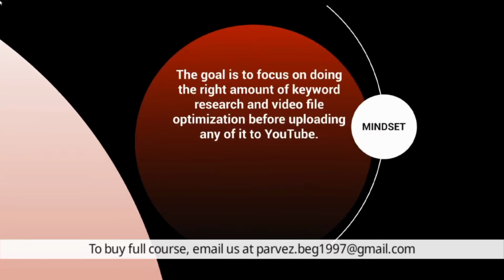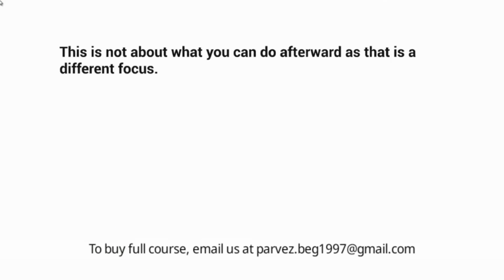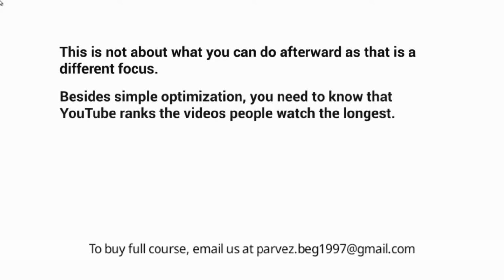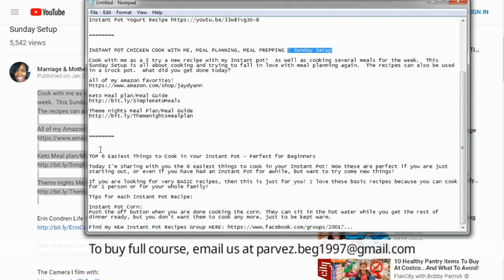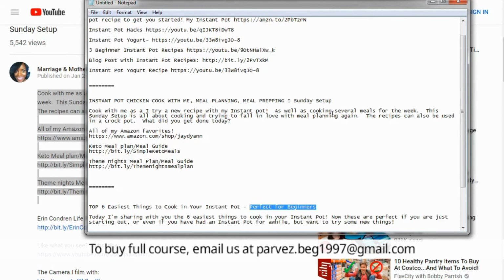July 5, 2022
YouTube course karke you tube se paise kamaye ab you tube se paisa kamana hua pahot hi ashan agar aap is course ko pura karna chahte hai to mere diye gaye email